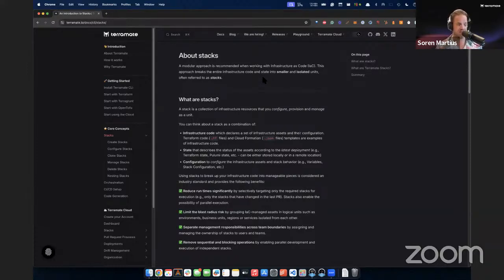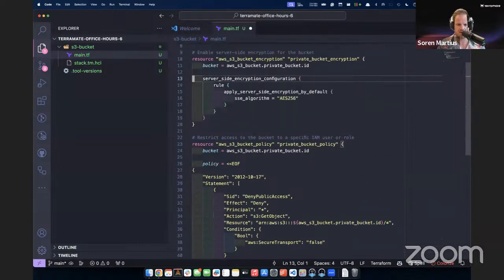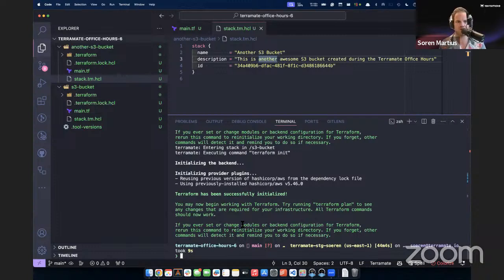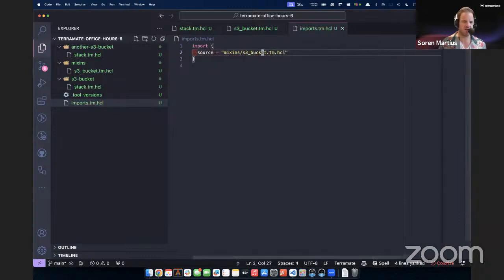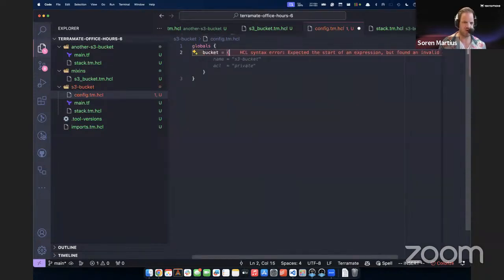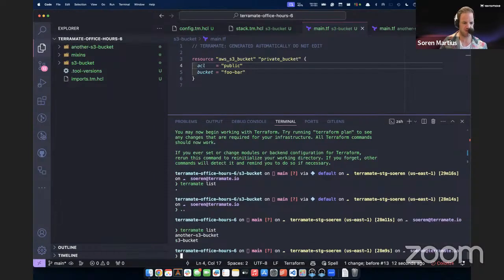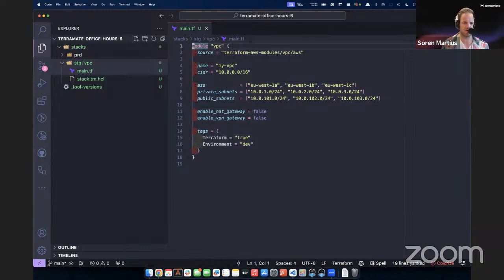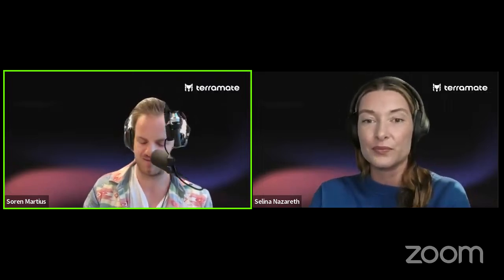Terramate Office Hours Vol. VI: Manage environments with Stacks in Terramate